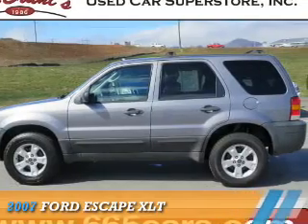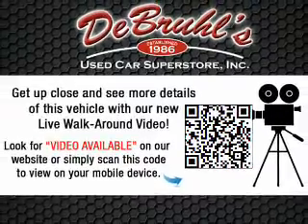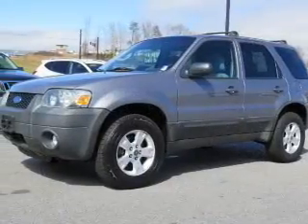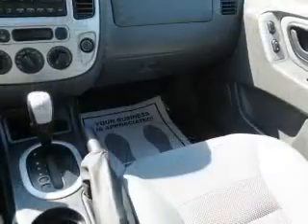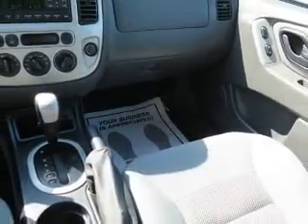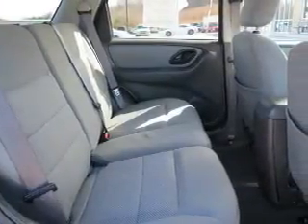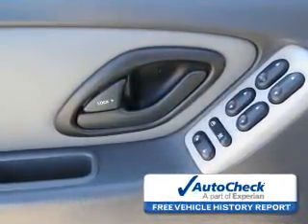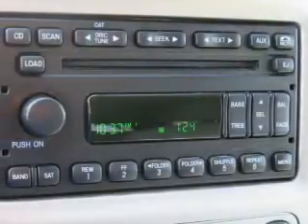2007 Ford Escape A59984 - Asheville NC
Year: 2007
Make: Ford
Model: Escape
Trim: XLT
Engine: 3.0 liter 6 Cylindercylinder AWD
Transmission: 4-Speed Automatic
Color: Gray
Mileage: 80548
Address:
VIN:1FMYU93167KA59984